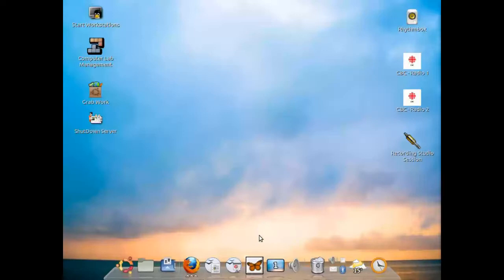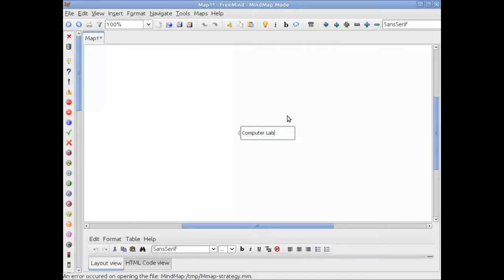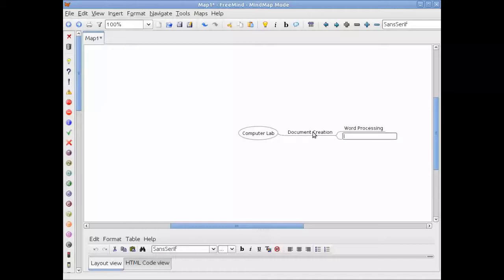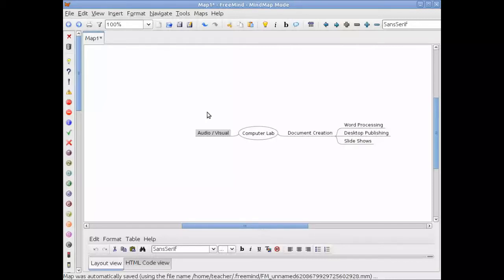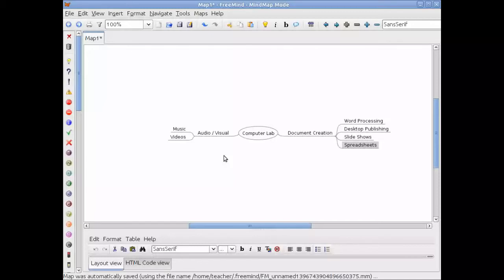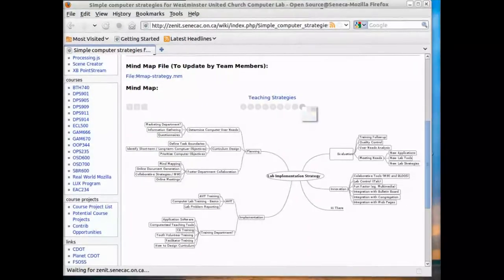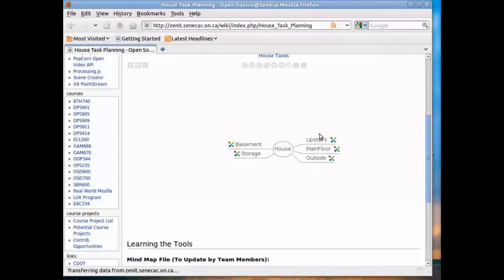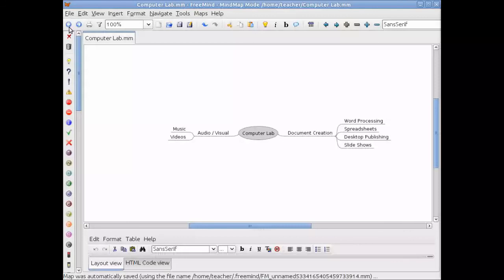How to Create Mind Maps with Freemind Application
Westminster United Church
Orangeville, ON
Canada